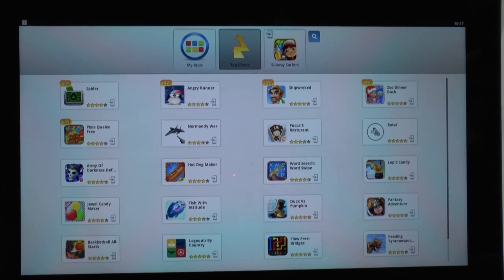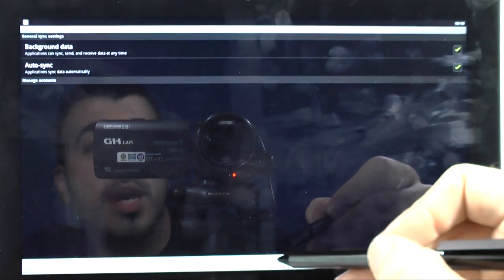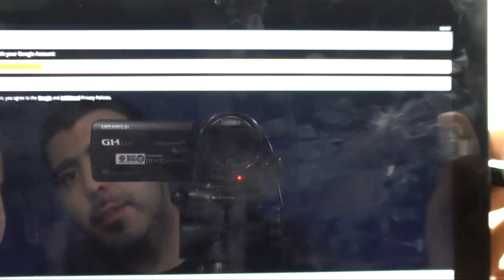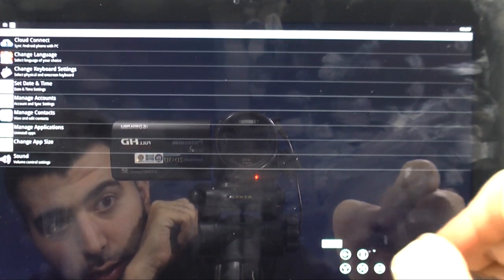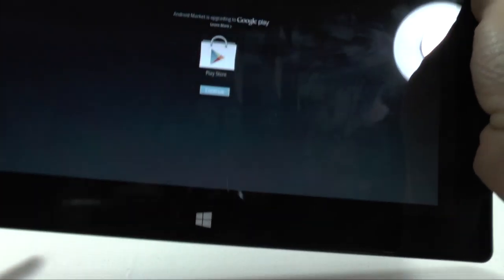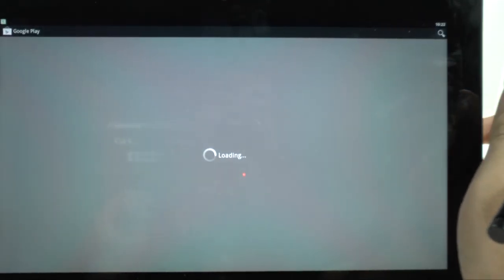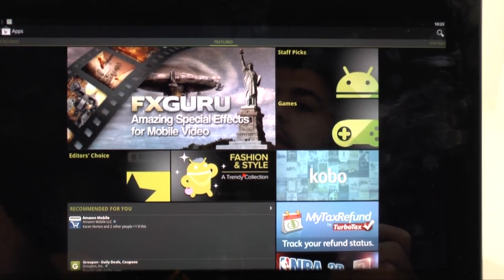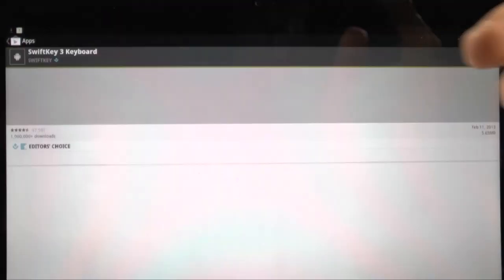How to Use Blue Stacks on the Surface Pro